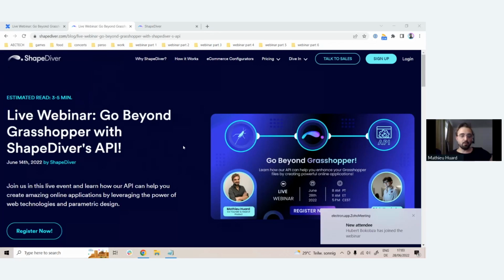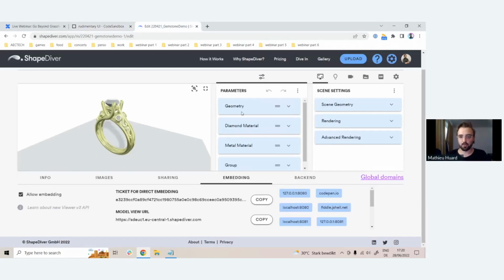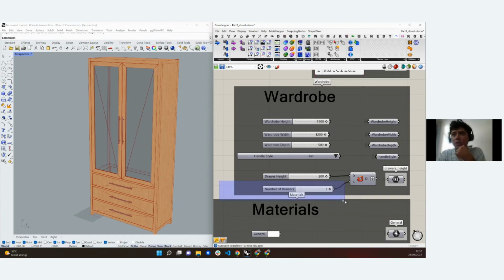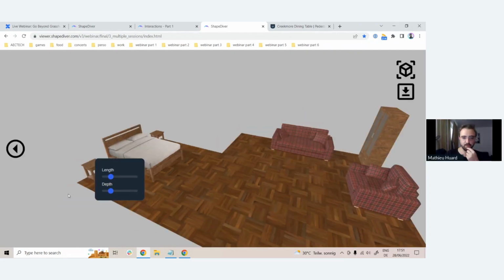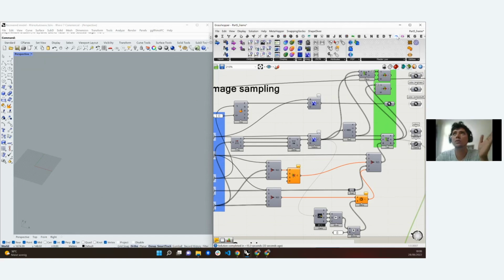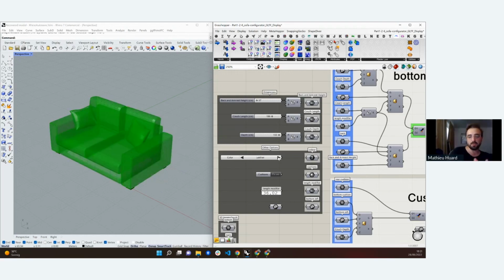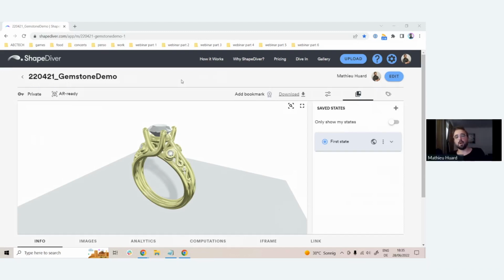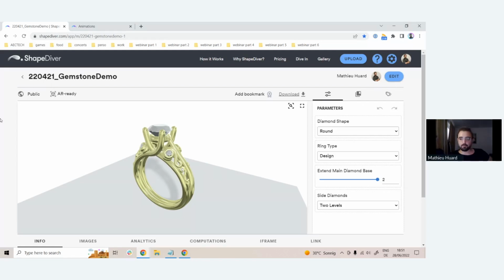The ShapeDiver API (2022) | Live Webinar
Join our Head of Product, Mathieu Huard, and our Head of Projects, Edwin Hernández, as they showcase the features included with our viewer API.

Time stamps:
- Intro: 00:00:00
- Part 1 | Embedding & Connecting: 00:07:23
- Part 2 | UI Integration & Camera Control: 00:20:33
- Part 3 | Interactions & Animations: 00:30:00
- Part 4 | Load & Interact W/Multiple GH Models: 00:45:07
- Part 5 | GLTFs & AR: 01:08:35
- Q&A: 01:18:14
- Outro: 01:56:05